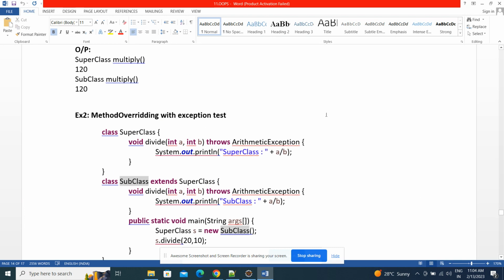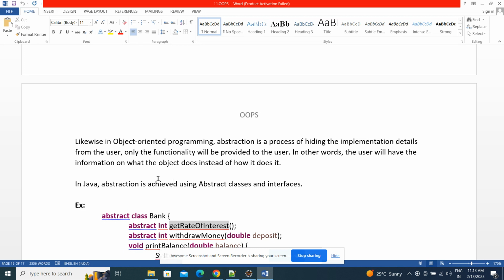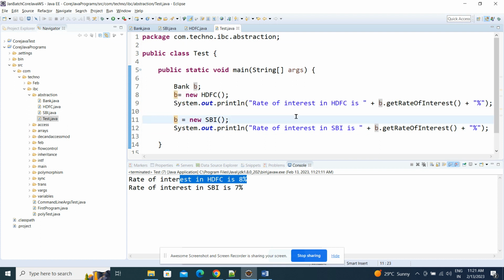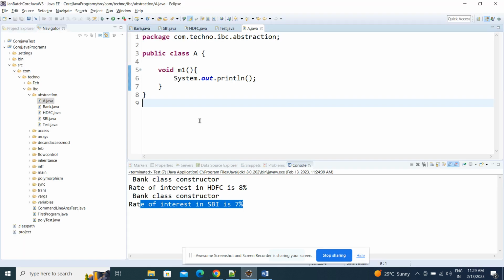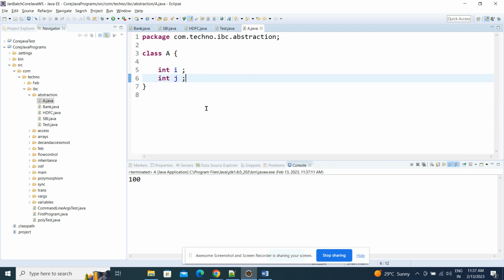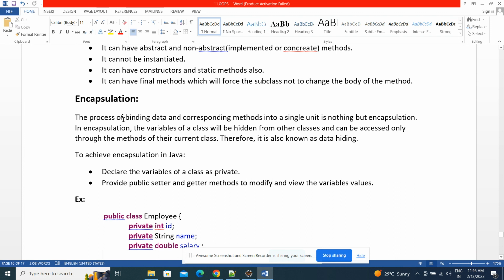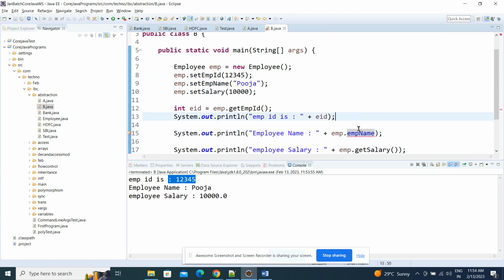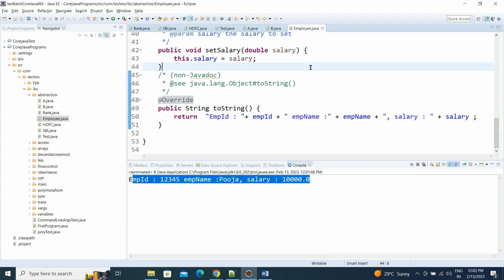Day 20 full course - OOPS Continue Class